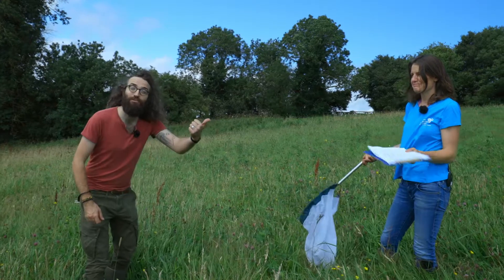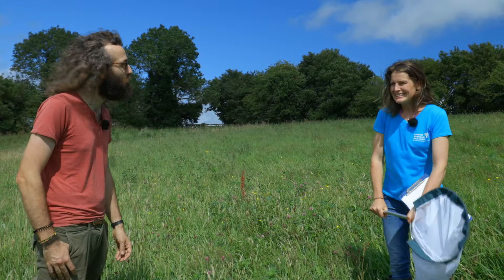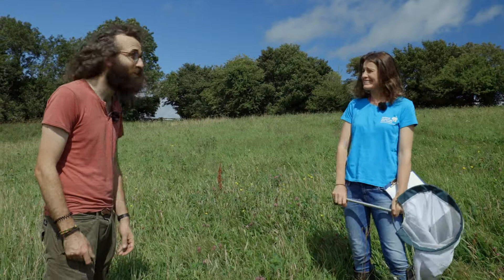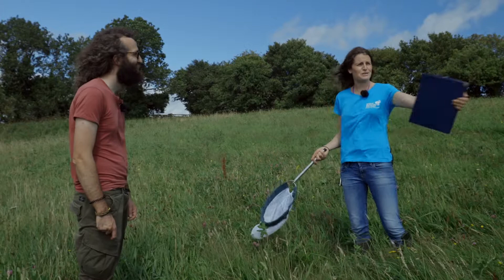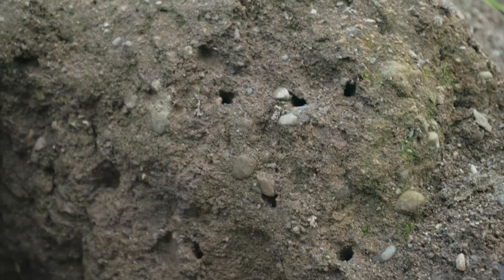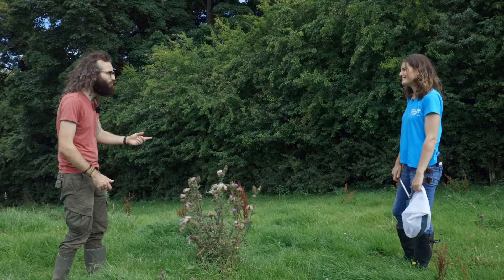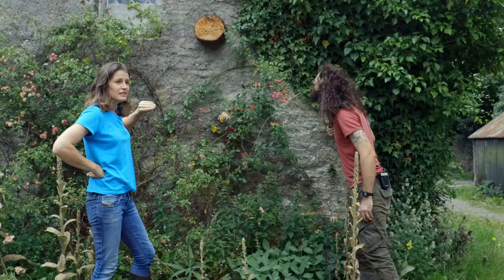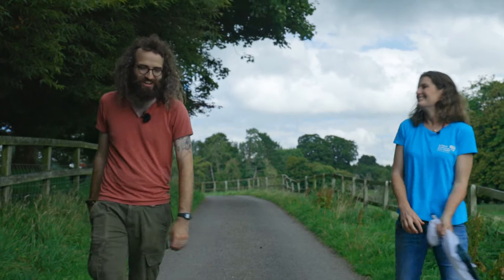Our wild bees in Ireland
Dr Saorla Kavanagh, National Biodiversity Data Centre, introduces our wild bees. In Ireland we have 21 bumblebee species and 77 solitary bees.
To find out more about how you can help our wild bees,

This video is an extract from 'Science at Home', a video series from Midlands Science.